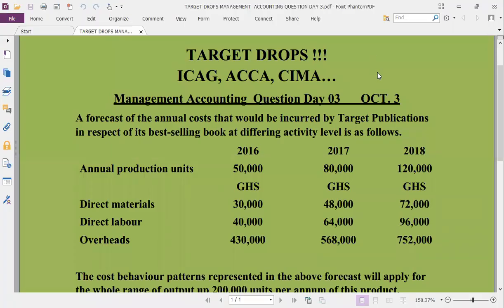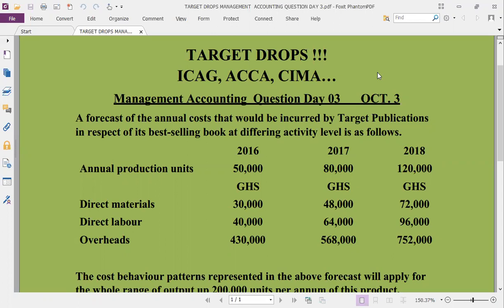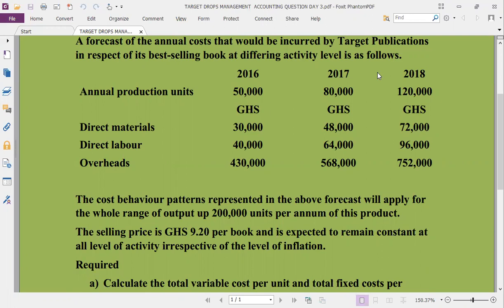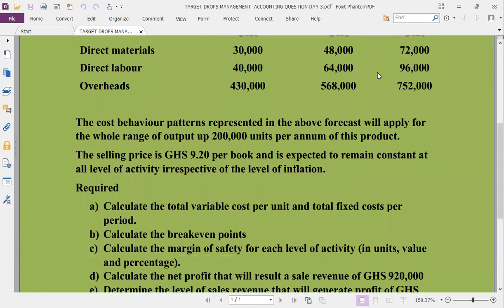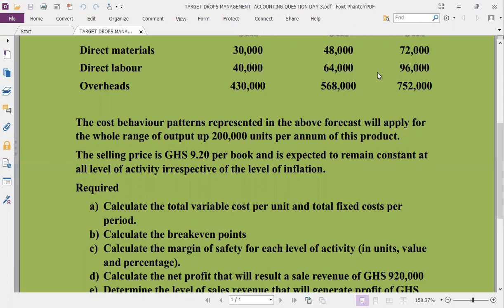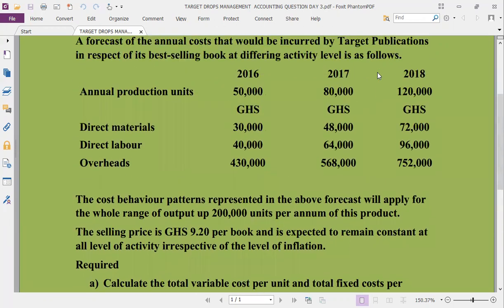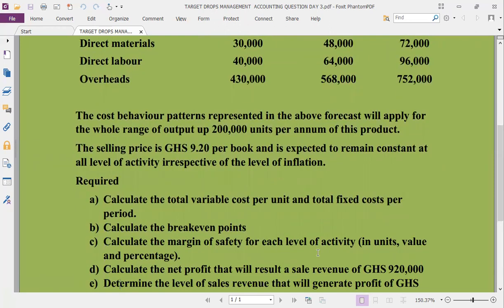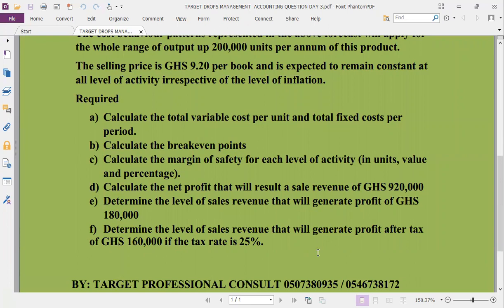TARGET DROPS MANAGEMENT ACCOUNTING QUESTION DAY 3